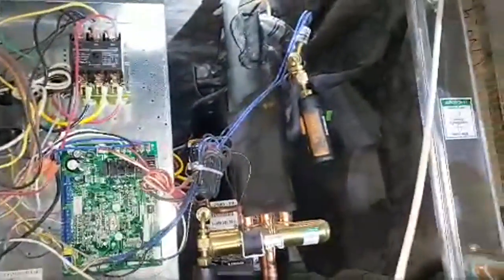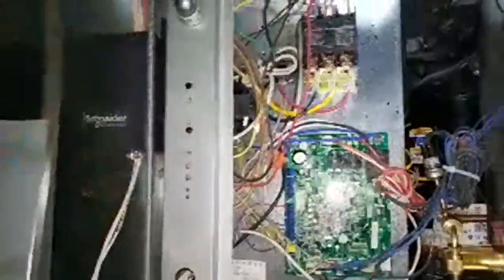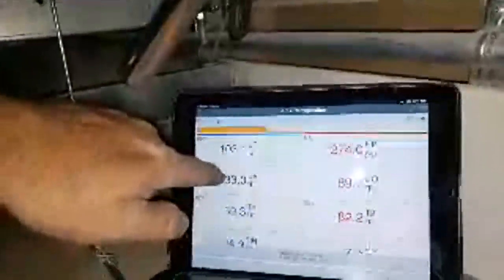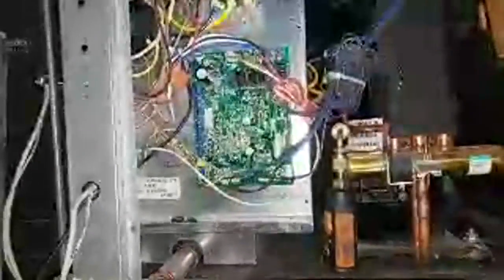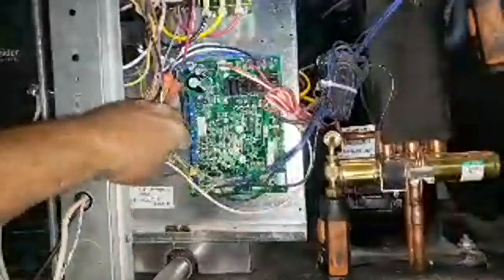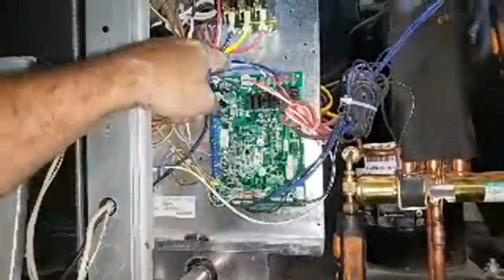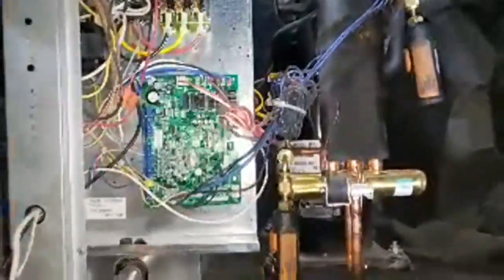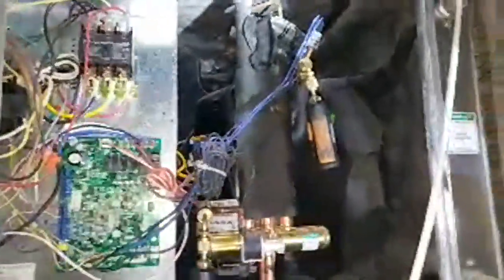Daikin WSHP - Is It Any Good?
New Daikin Water Source Heat Pump.
It looks sort of like a modern version of the Mammoth brand of WSHP units.